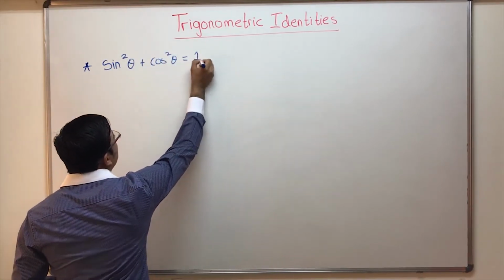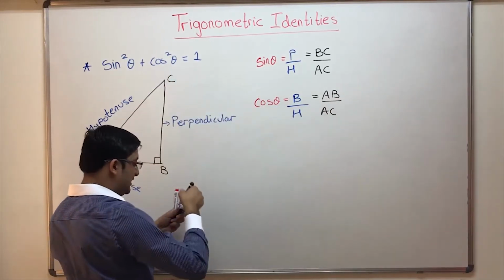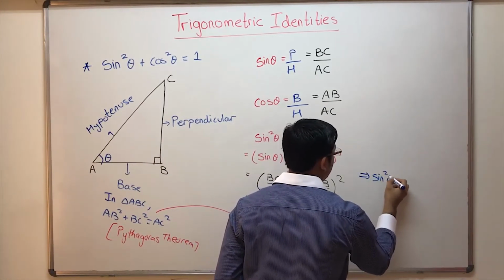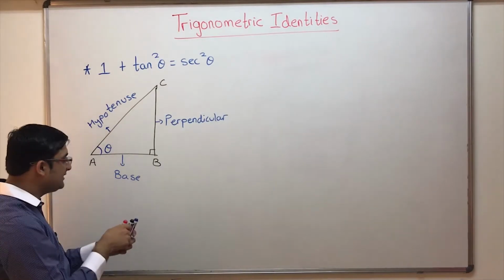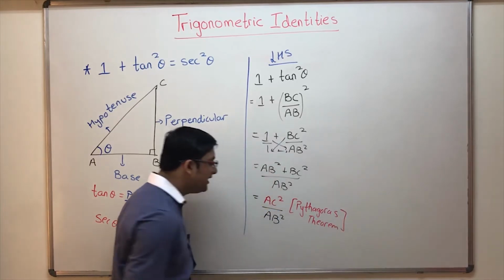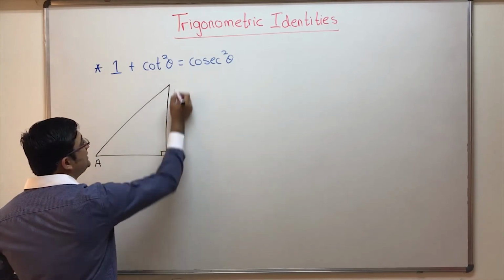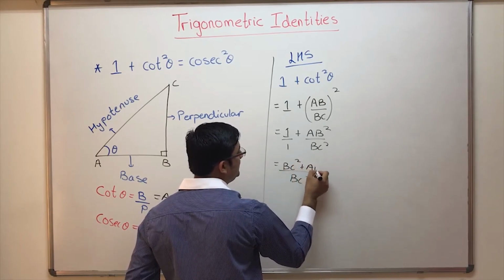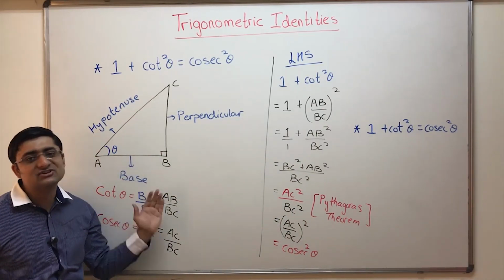Introduction To Trigonometric Identities - Proofs